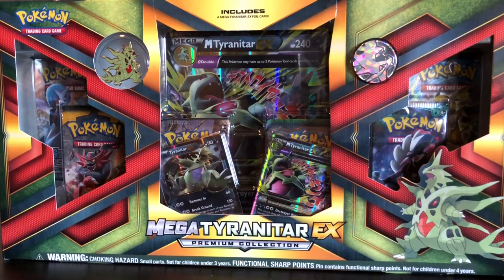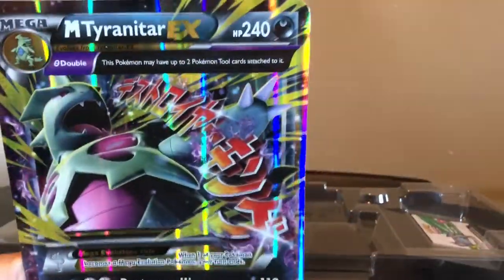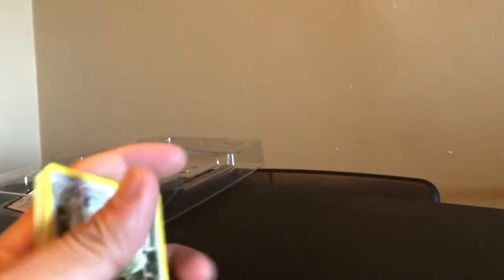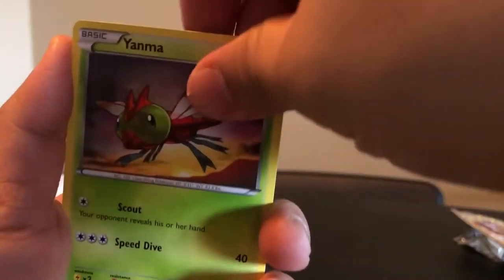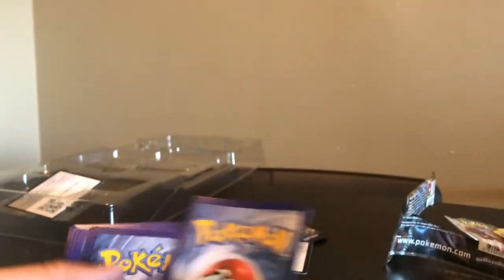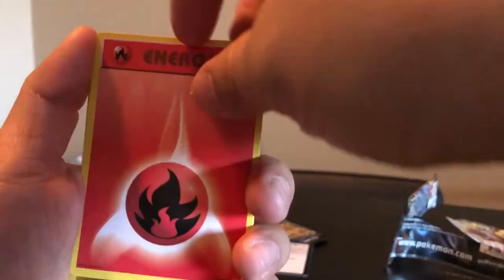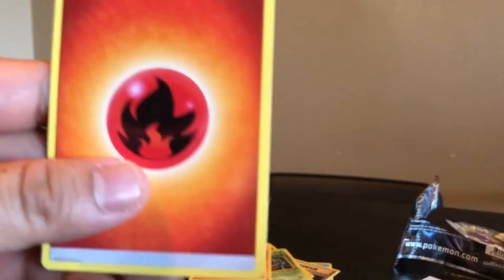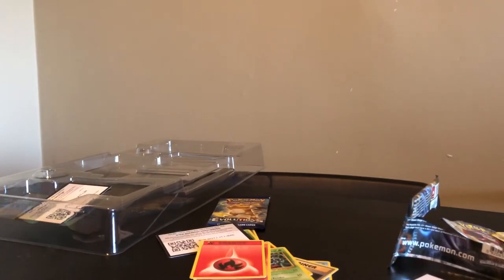OPENING A MEGA TYRANITAR EX PREMIUM COLLECTION BOX!!